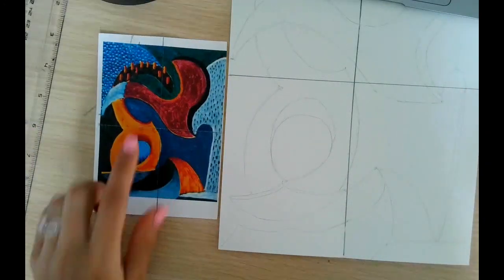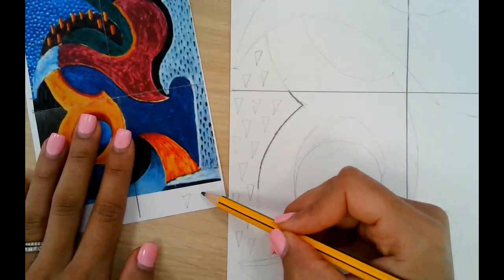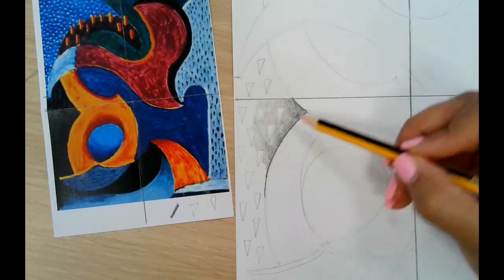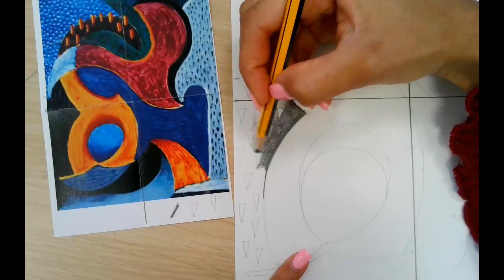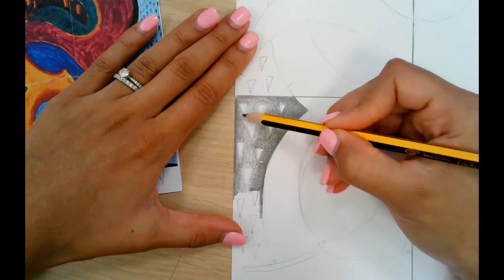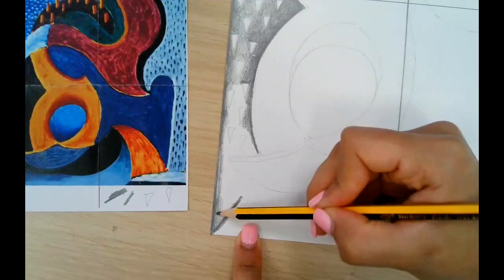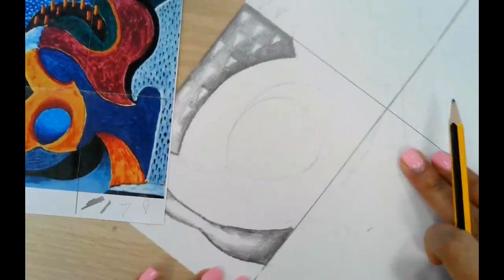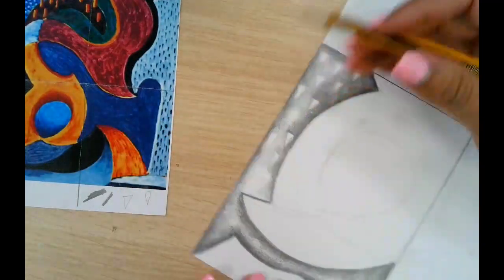Pencil Tones to David Hockney's A4 work